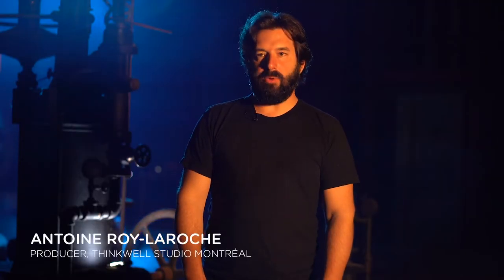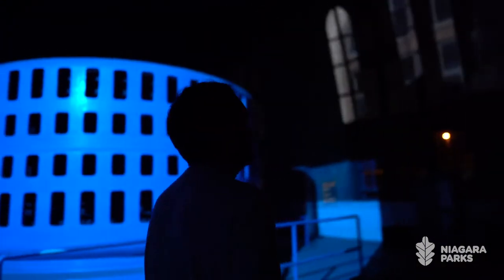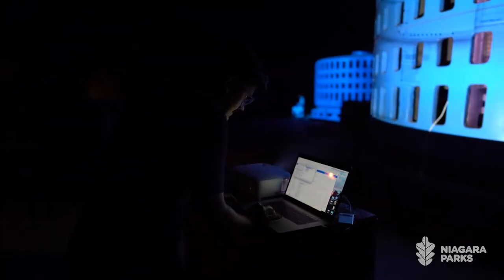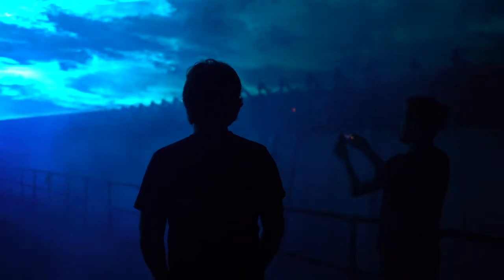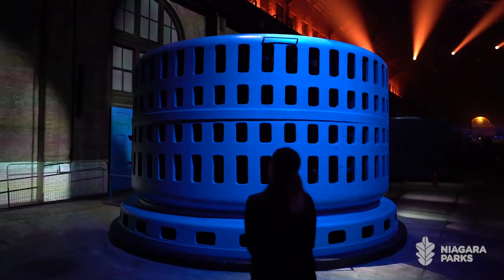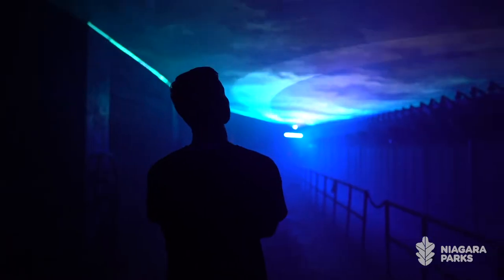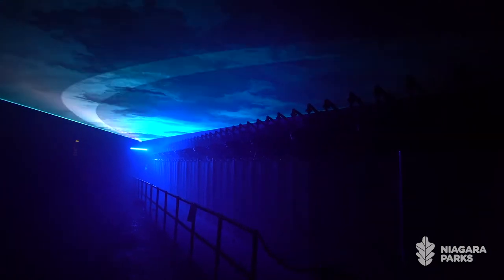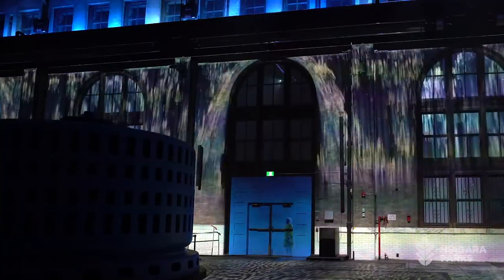The making of Currents Niagara's Power Transformed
Go behind the scenes of Currents: Niagara’s Power Transformed and discover how Canada’s first major power plant on the Niagara River came back to life, explained by the people who made it happen.

Video Credit: Niagara Parks / Thinkwell Studio Montreal

Entrez dans les coulisses de Currents : Niagara’ Power Transformed et découvrez comment la première centrale hydroélectrique bâtie sur la côte canadienne de la rivière Niagara a pu revivre, le tout expliqué par les artisans qui ont rendu possible cette résurrection.

Crédit vidéo: Niagara Parks / Thinkwell Studio Montréal